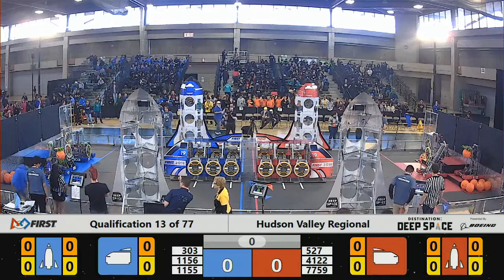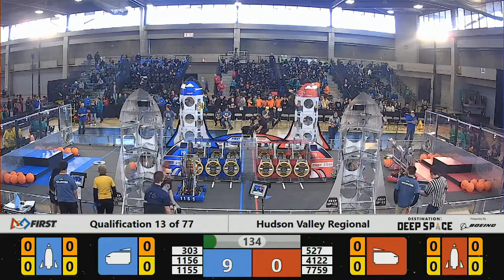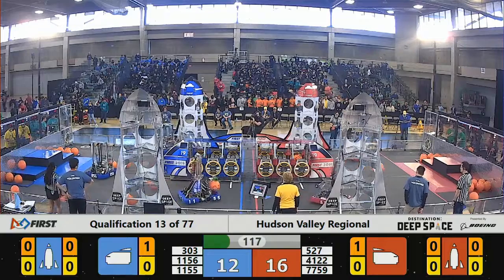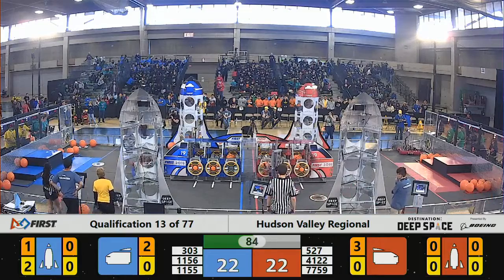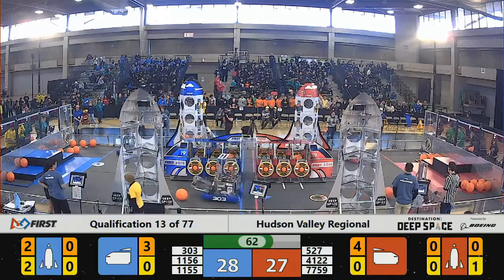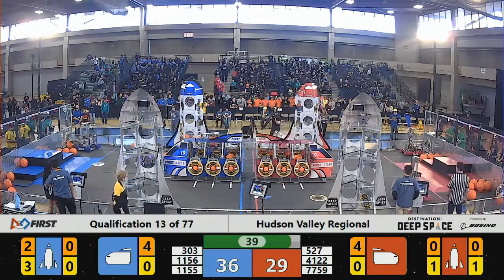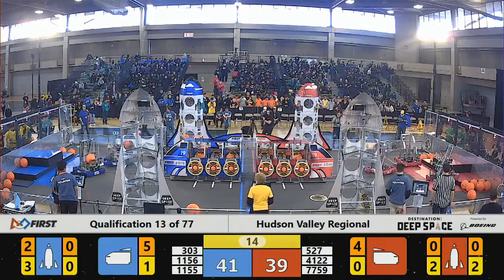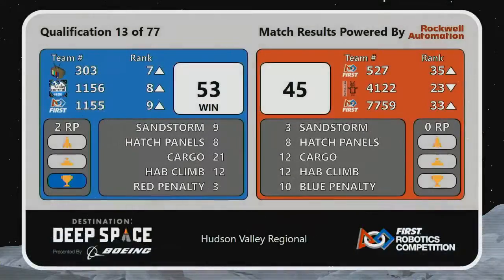Qualification 13 - 2019 Hudson Valley Regional